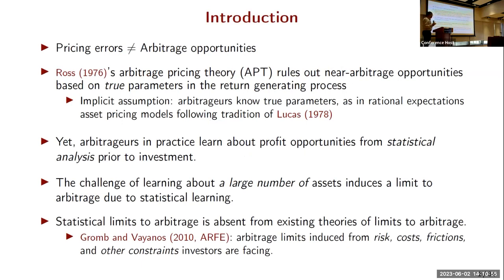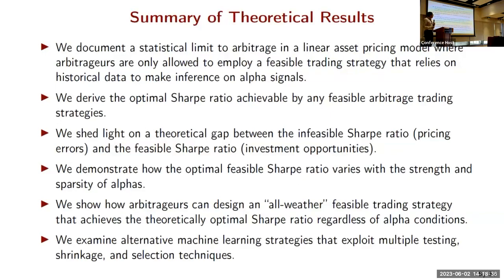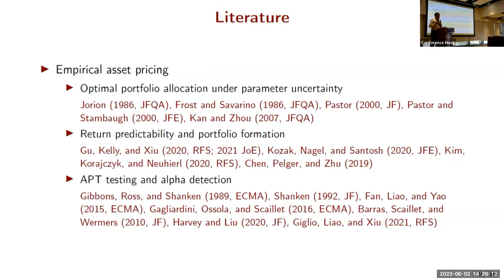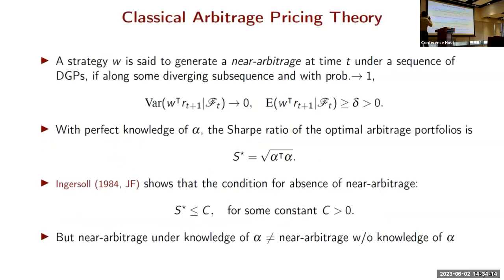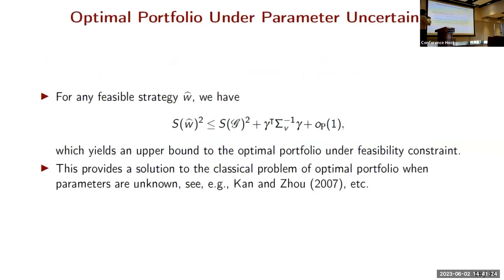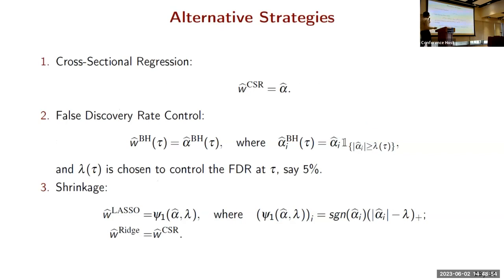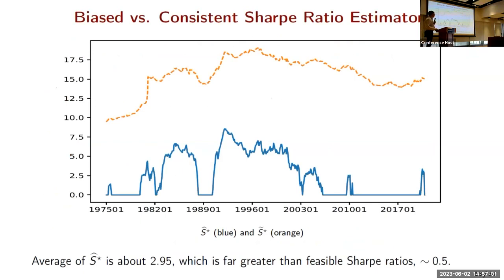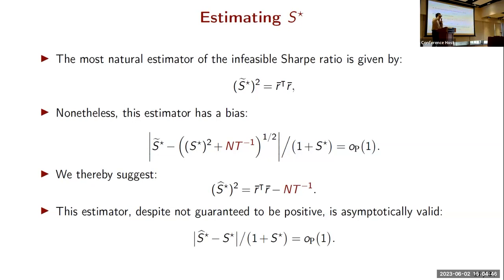Keynote Talk 2 - The Statistical Limit of Arbitrage - Dacheng Xiu, University of Chicago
2023 Hong Kong Conference for Fintech, AI, and Big Data in Business

Presenter: Dacheng Xiu (University of Chicago)
Keynote Speech: " The Statistical Limit of Arbitrage"
Date: June 2 2023, 2:10pm HKT
00:00:00 Presentation

For more information about the seminar series, including registration, please visit our